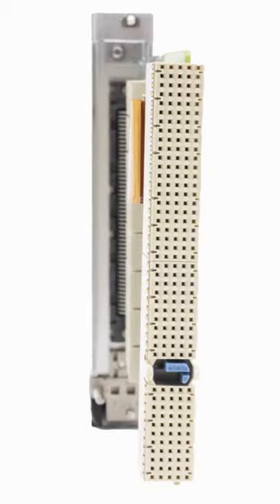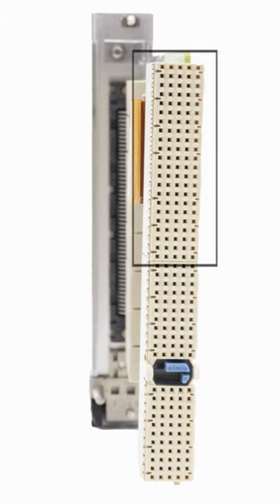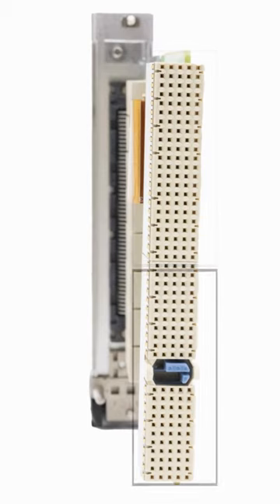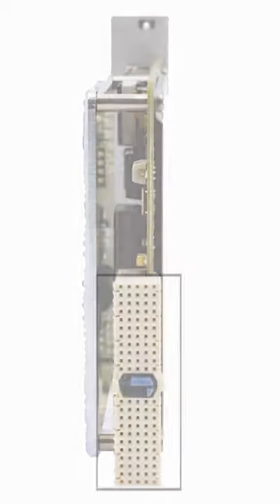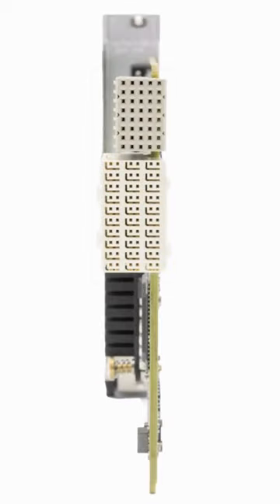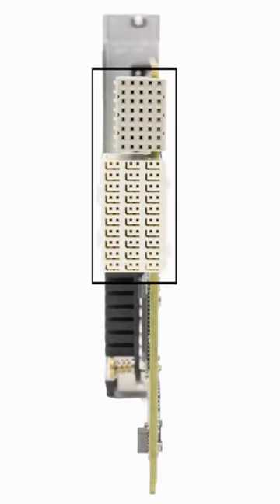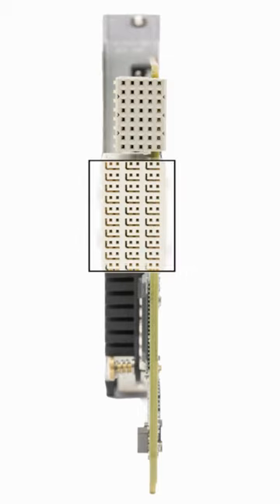National Instruments PXI vs PXIe Connectors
Do you know the difference between PXI and PXIe card connectors?